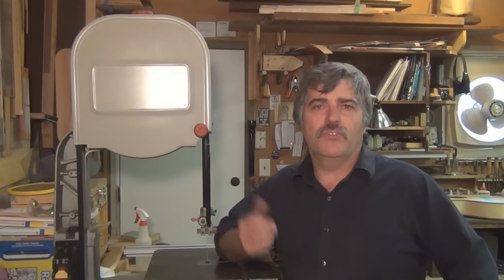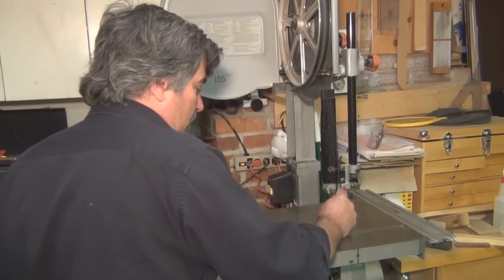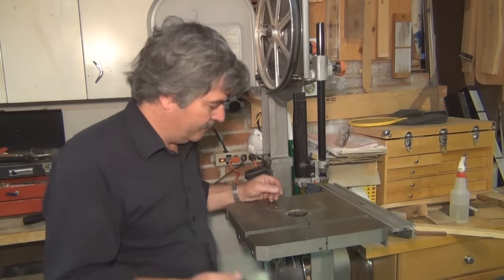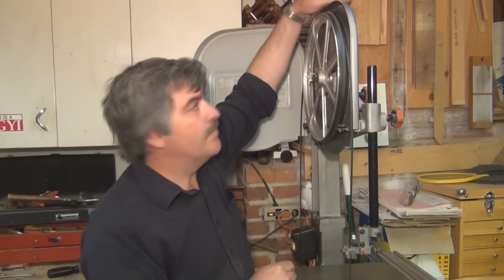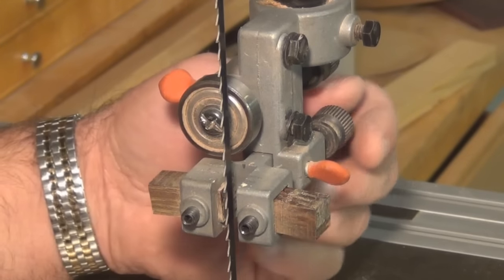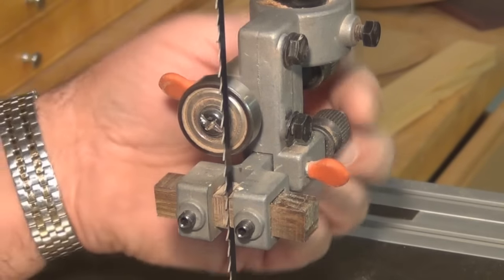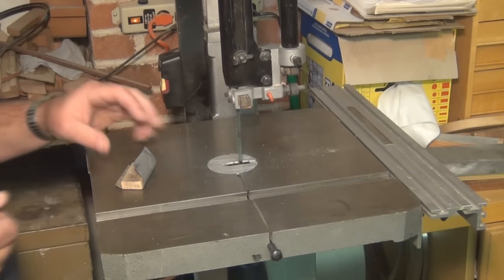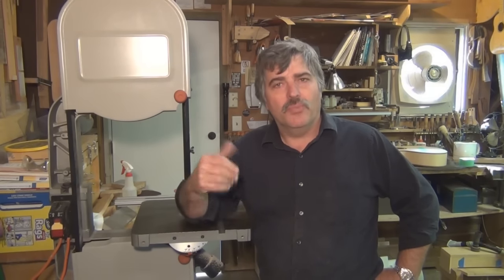Setting up your band saw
Setting up a band saw for good performance